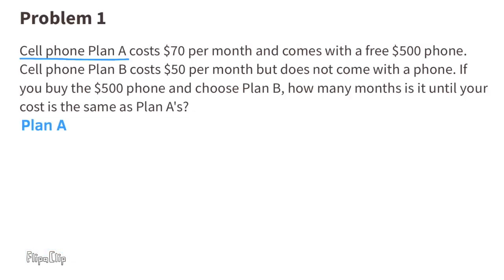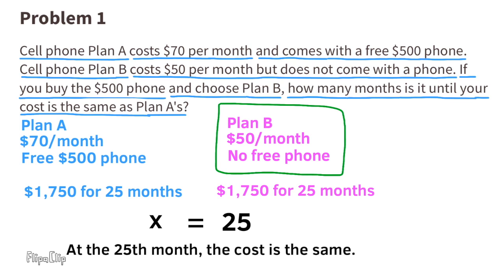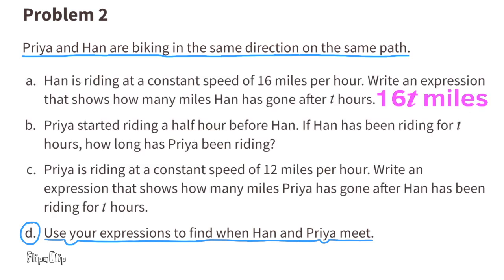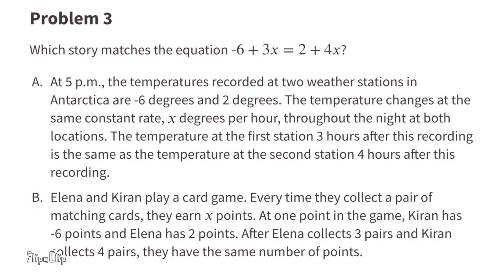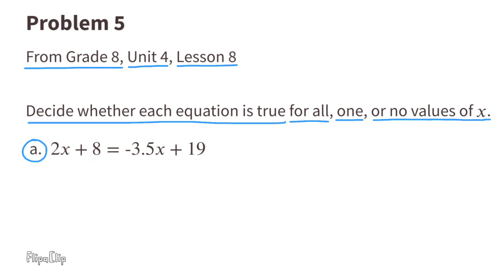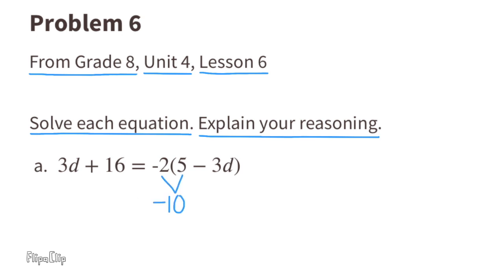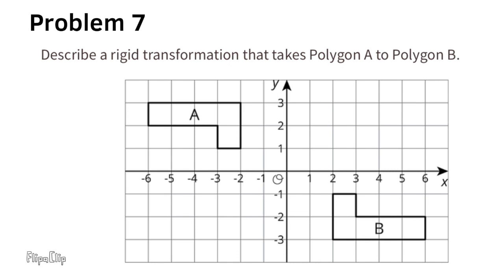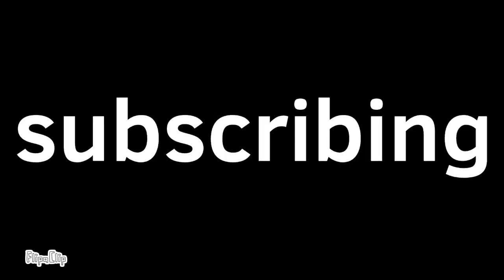😉 8th Grade, Unit 4, Lesson 9 "When Are They the Same?" Illustrative Math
😉 8th Grade, Unit 4, Lesson 9 "When Are They the Same?" Illustrative Math tutorial. Search 849math to find this lesson fast!

0:00 Problem Number 1 Cell Phone Plans...
2:04 Problem Number 2 Priya and Han are biking in the same direction...
4:33 Problem Number 3 Which story matches the equation...
5:21 Problem Number 4 For what value of x do the expression have the same value?
5:57 Problem Number 5 Decide whether each equation is true for one...
7:37 Problem Number 6 Solve each equation.
10:34 Problem Number 7 Describe a rigid transformation...
10:53 Help me disrupt YouTube's algorithm...

Illustrative Mathematics